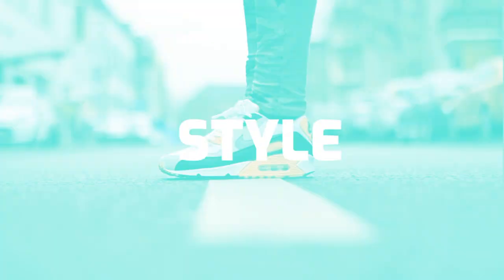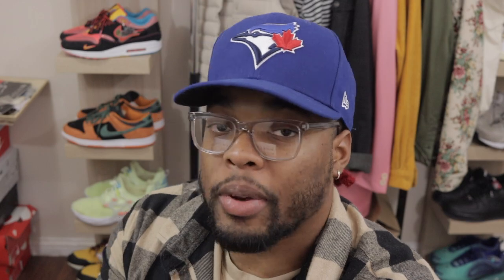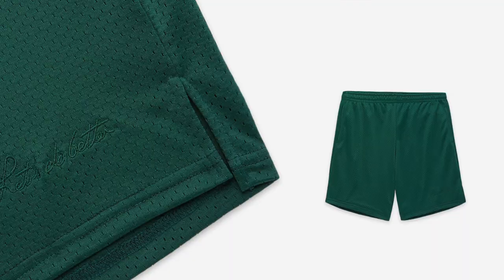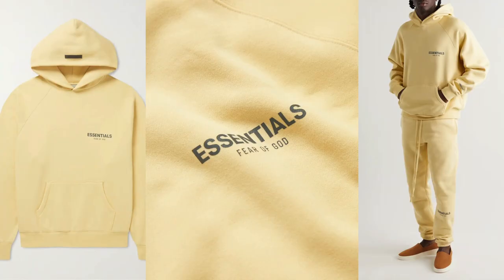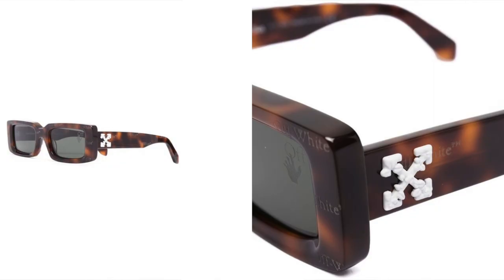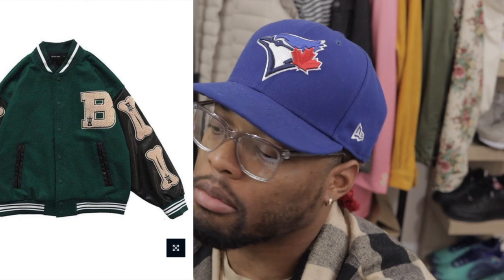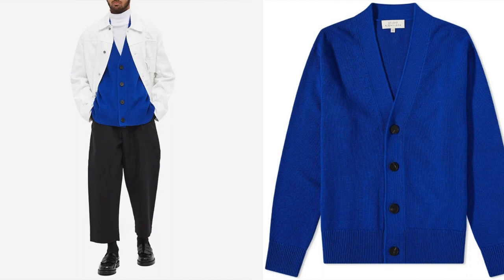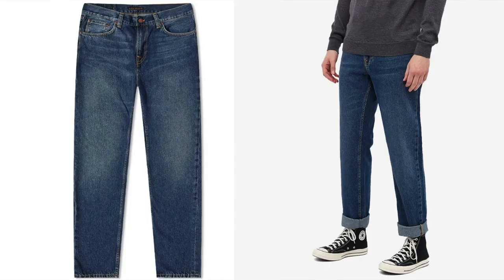My Fashion Wishlist | Jacquemus, Off White, Fendi, Essentials | Mens Fashion 2022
Sometimes you have to see before buying. So here's my fashion wishlist for 2022. We have a long list of designers from Jacquemus, Off-white, fendi and more. Some of these brands may be new to you. These can also help improve your wardrobe.

Don't forget to add these pieces to your wishlist as well!
Karma: KarmaNow.com